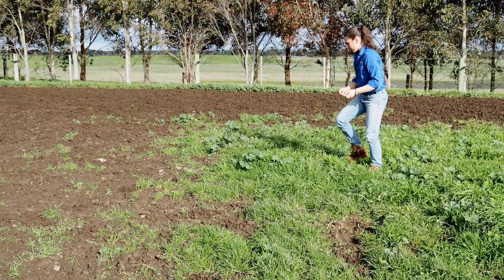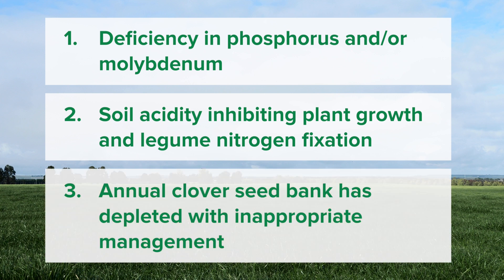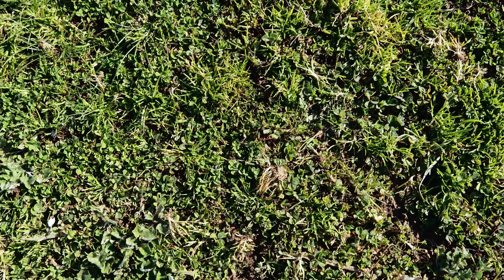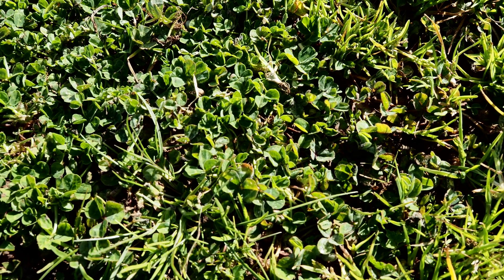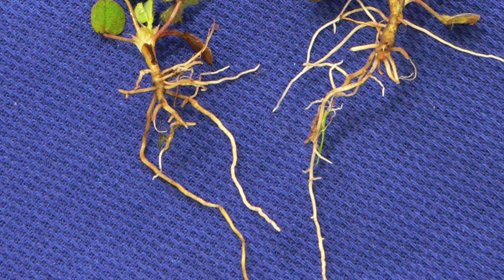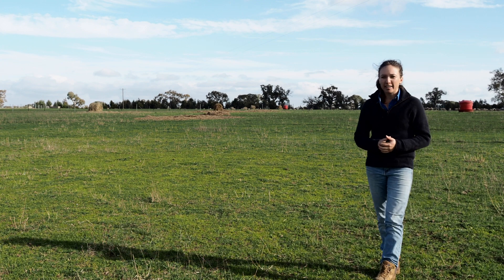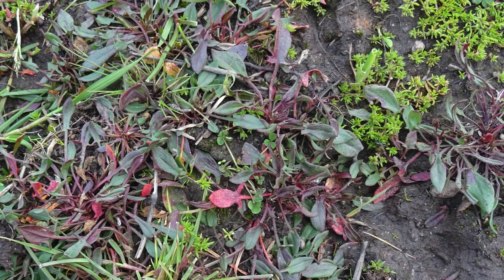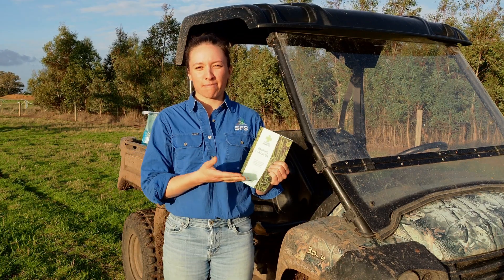Visual indicators of soil condition Part II: Plants and pasture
Healthy soils are fundamental for healthy farming systems.  This video is the second of three in a series that looks at the common indicators of soil condition in plants and the pasture, designed so that you may start to recognise and diagnose underlying soil problems.